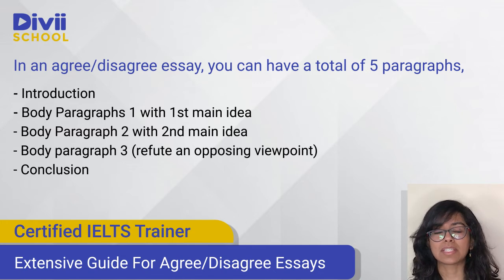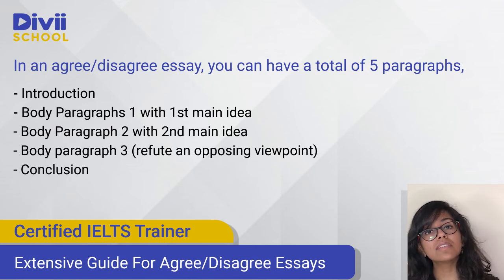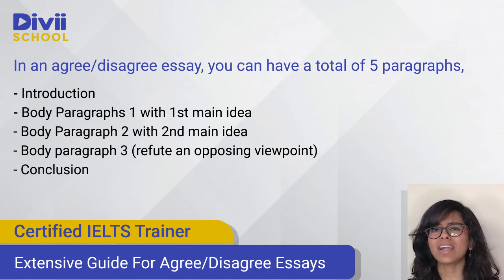Follow Just 4 Steps To Master Agree/Disagree Essays - IELTS Writing Task 2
Many test-takers find it extremely difficult to tackle the Task 2 essay. They either do not know what to write, or how to approach a topic. Or, they struggle to expand their ideas.

If you are one such person, then this video will help solve your problems.

Today we are going to learn how to approach an agree or disagree essay.

We have broke them into four steps. Let’s go one step at a time.

Once you are familiar with an agree/disagree essay, perfect it by practicing!

Good luck!

Divii School